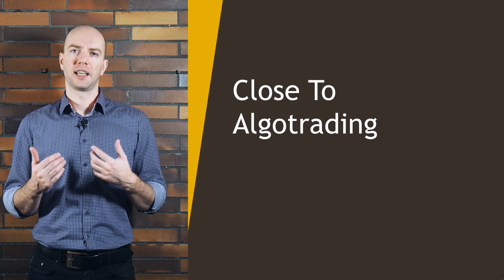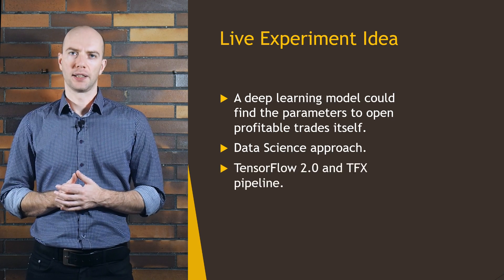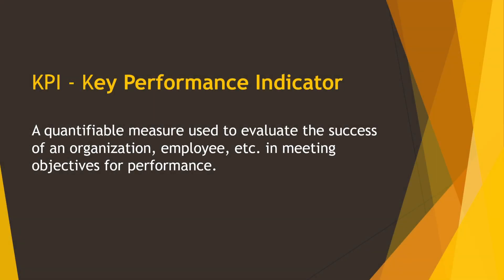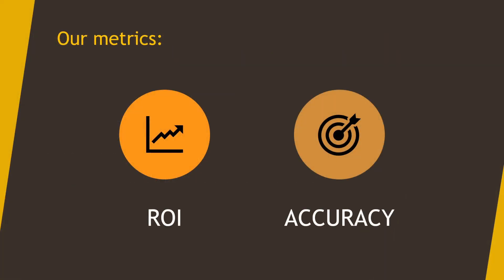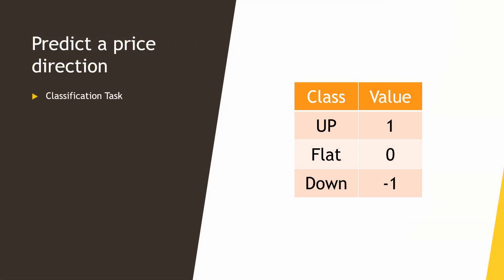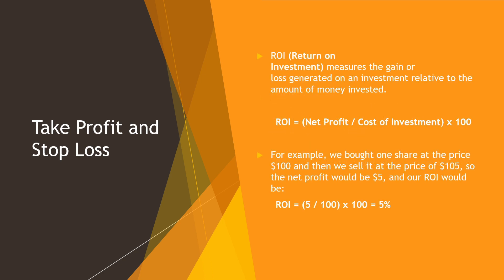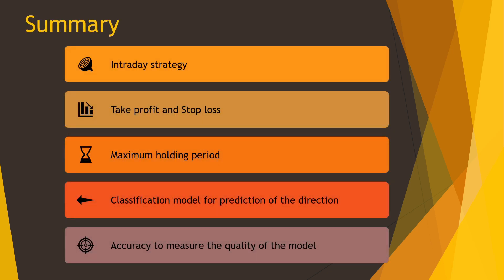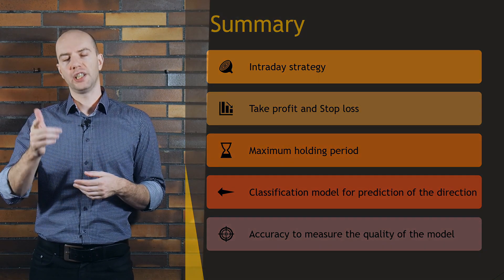Deep Learning Trading Strategy from the beginning to the production using TensorFlow 2.0 and TFX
This is the first episode of the video series where we will try to create a trading strategy using the data science approach, deep learning models, TensorFlow 2.0 and tfx pipeline.
In this episode we will try to understand a business area, define our first goals and metrics. In the next episodes we will dive deep into detail and implementation.

00:03 Idea introduction
01:12 Data Science approach
01:38 KPI definition
02:10 Questions to identify the type of task
02:31 Metrics
02:45 Presentation of the simplest trading idea
03:27 Task definition
03:35 Classification accuracy definition
03:50 Take Profit, Stop Loss and ROI
04:36 Maximum waiting period
05:02 Summary